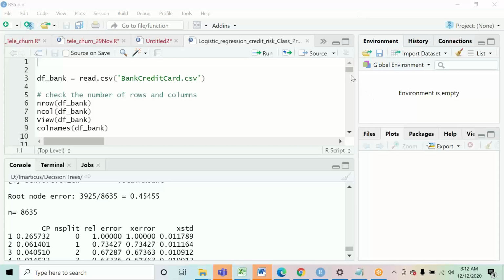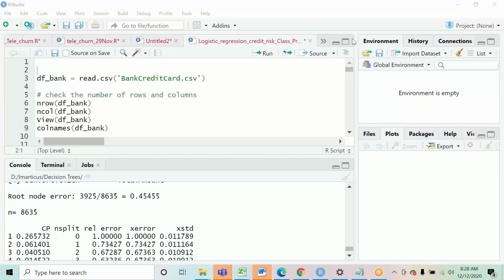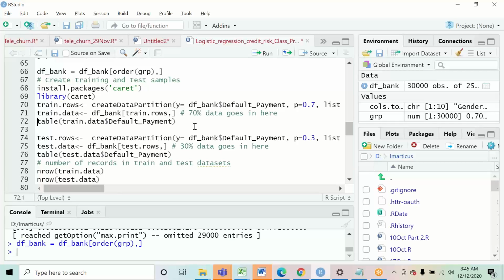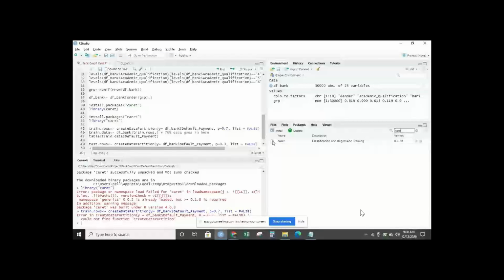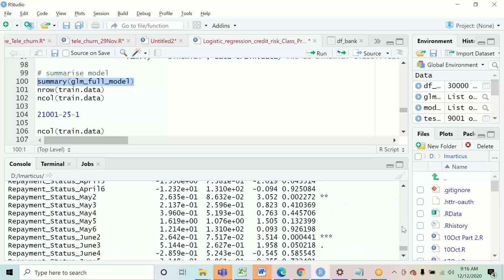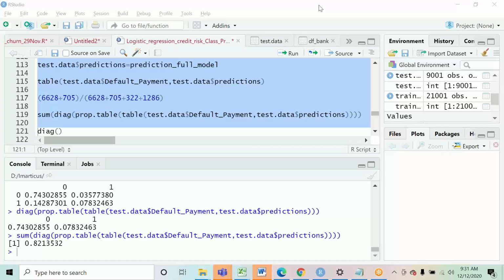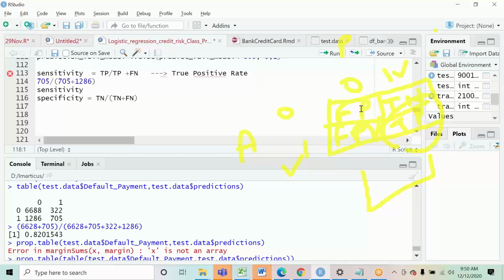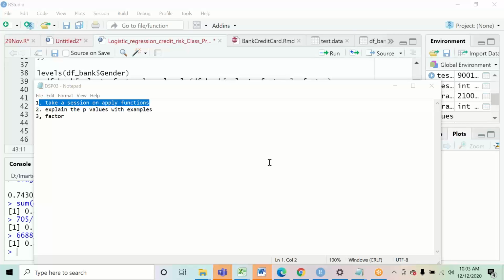Class 15 I DSP ONL-3 I 12-12-2020